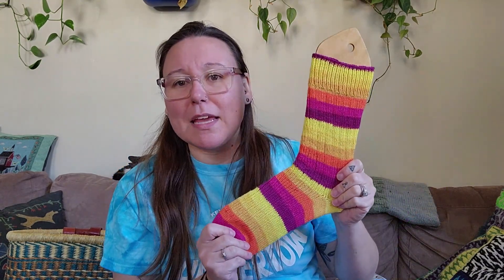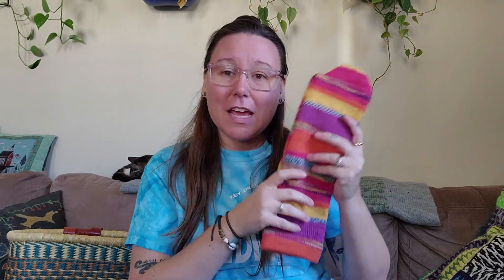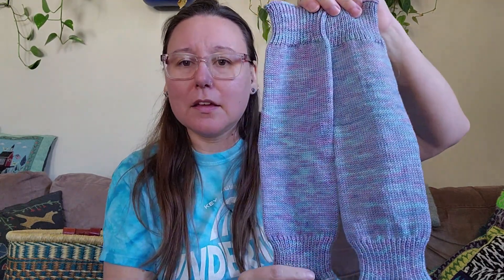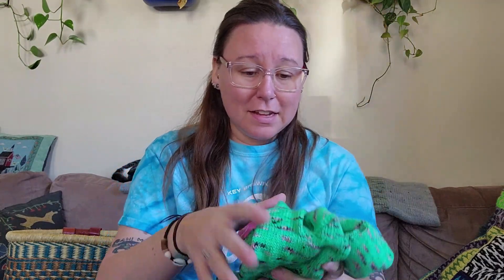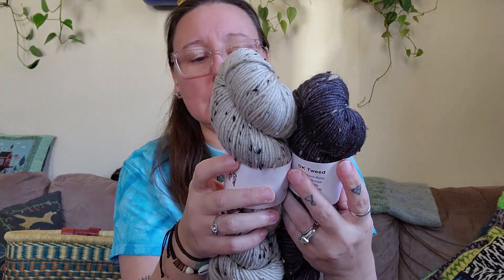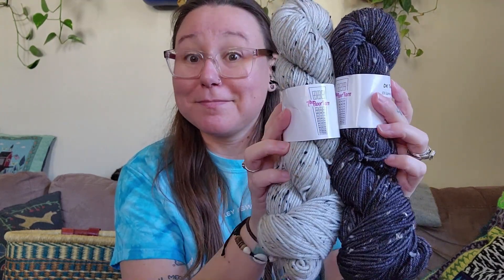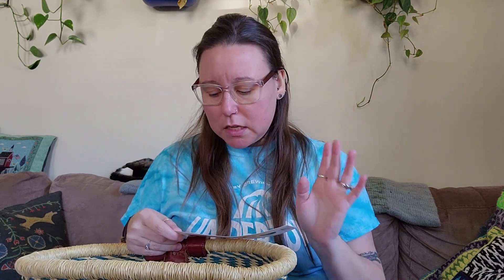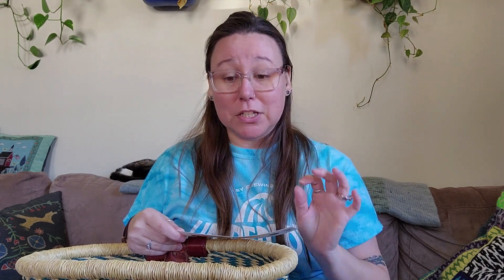A Lefty Knitter Podcast - Episode 185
Episode 185

Welcome to A Lefty Knitter Podcast.

You can find me on Ravelry @ aquilladahun

ETSY Shop

Objects Shown:

Line by Line Mittens to Gloves
by Nina Isaacson

Cat Bordhi Sweet Tomato Heel
Hand Knit

Dream Knitting:
Floriculture by Dawn Baker

Books I am reading:

Not in my City : How Bigotry Shaped. A Great american City
By Antero Pietila

Island Queen by Vanessa Riley

My Tufting Gun
Spider. Cut Pile gun

SAMHSA National Helpline
Substance Abuse and Mental Health Services Administration